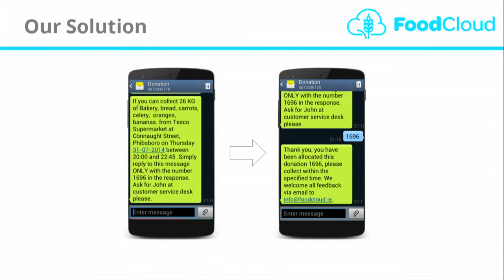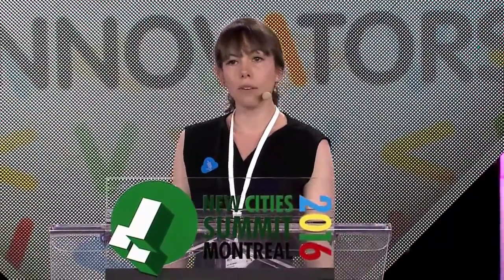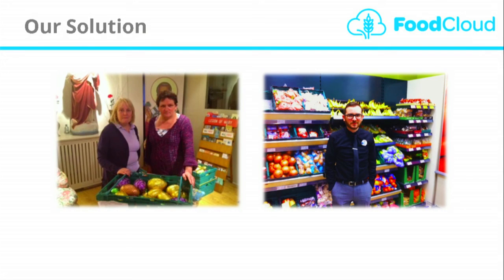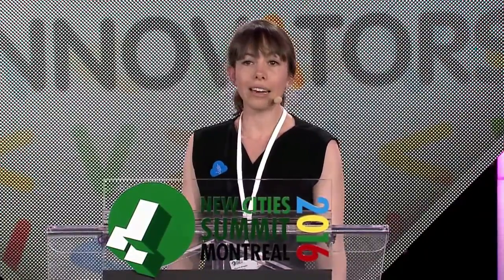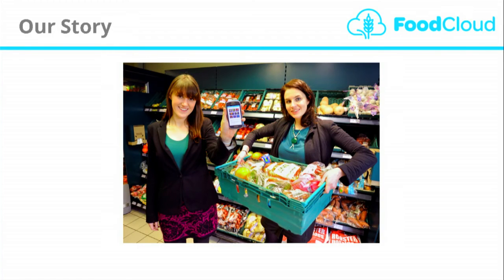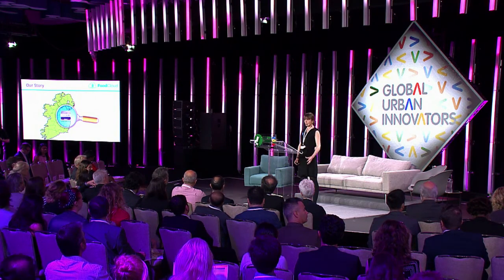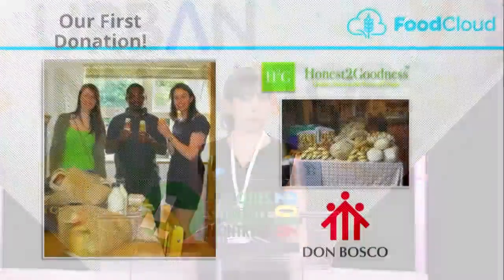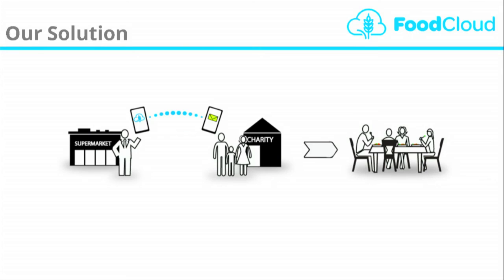Global Urban Innovators: Niamh Kirwan, FoodCloud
FoodCloud is a 2016 Global Urban Innovator showcased at the New Cities Summit in Montréal, Canada.

In cities across the world, food businesses frequently have food surpluses while charities struggle to provide food for those who need it most. Globally, 1.3 billion tonnes of food is wasted annually while one in seven people don’t have enough to eat. FoodCloud is a social enterprise that has developed a unique, technological platform that connects businesses with surplus food with charities in their local community that need it. To date, FoodCloud has redistributed the equivalent of over two million meals to charities in Ireland and the U.K.

The Global Urban Innovators is the first global innovation startup program to tackle the biggest urban challenges of our time by supporting and promoting the 10 most innovative startups and social enterprises that use technology to solve pressing issues in cities.